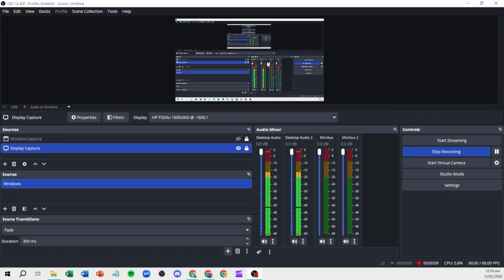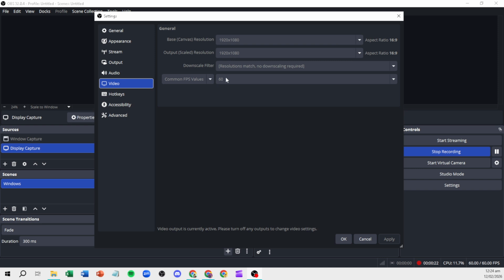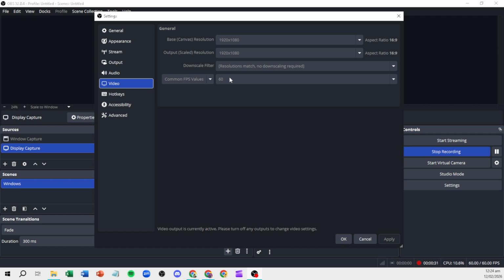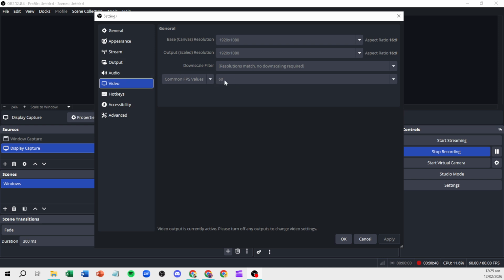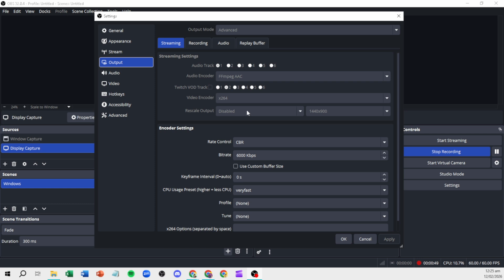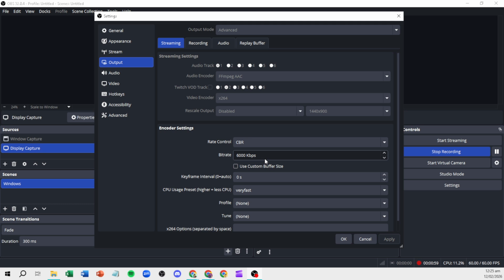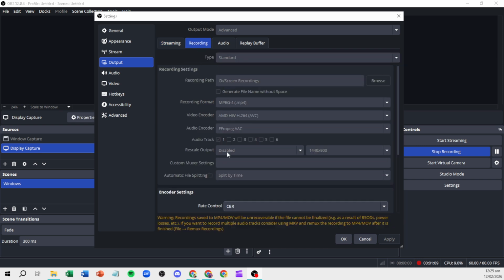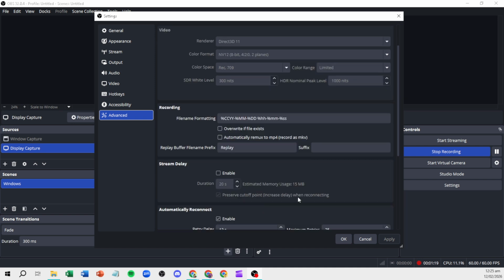How to Fix Blurry and Improve Recording Quality in OBS Studio [2026 Guide]